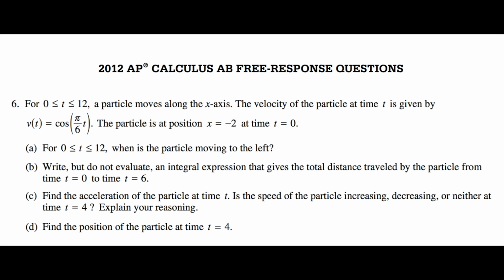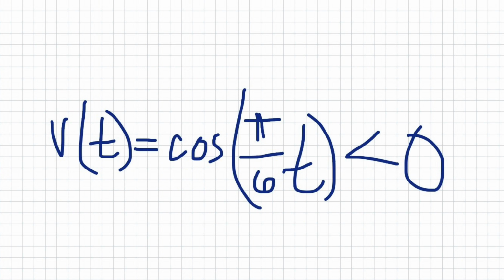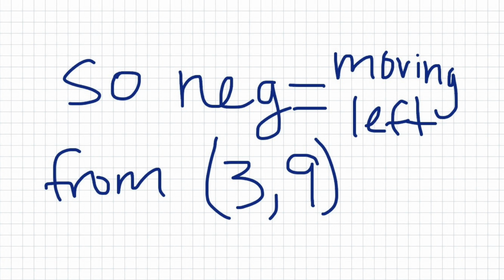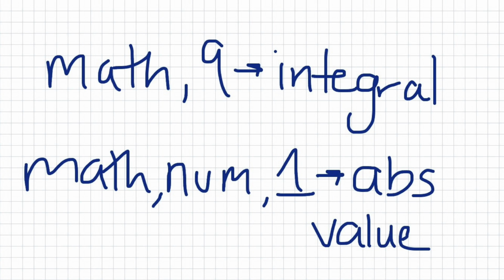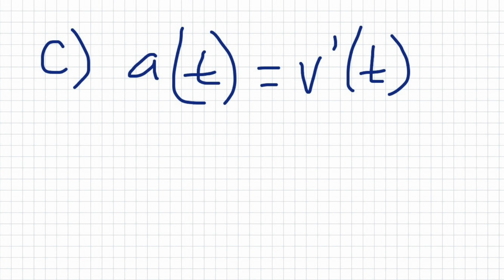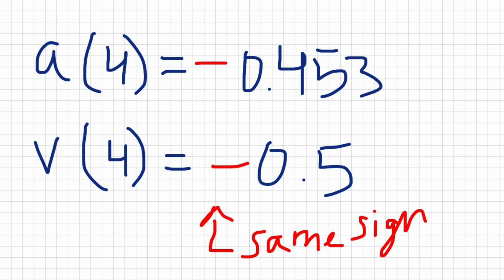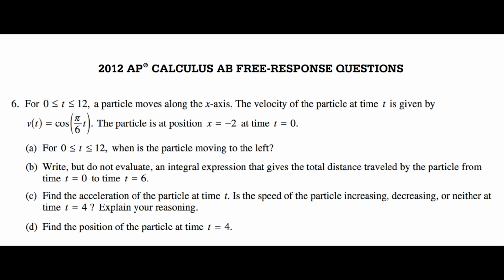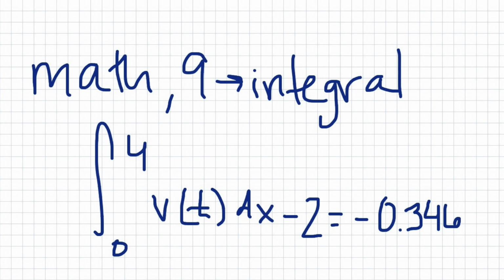2012 FR Q6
Explanation of how to do the free response question 6 on the AP AB Calculus 2012 exam